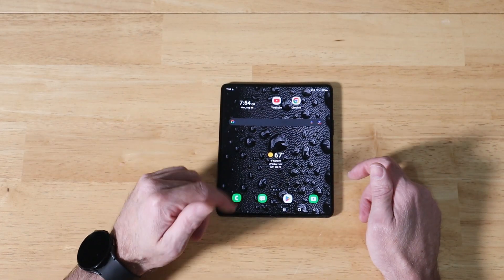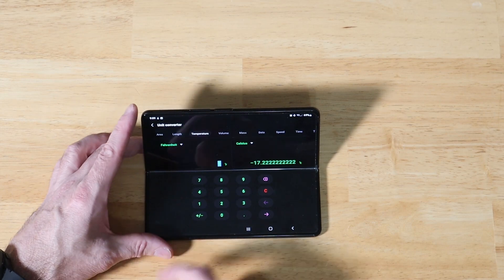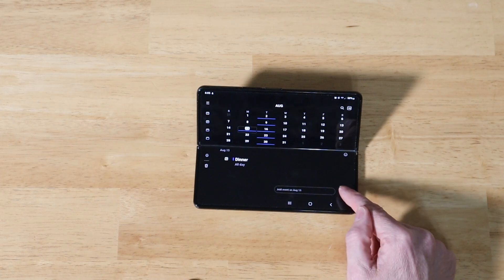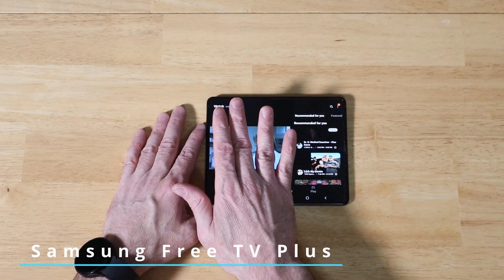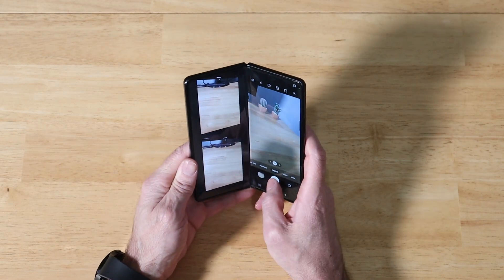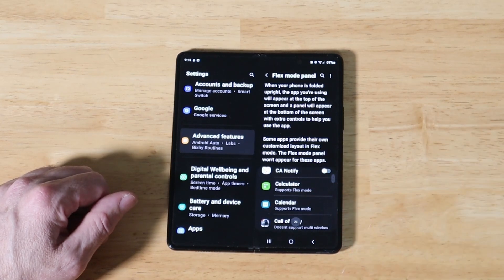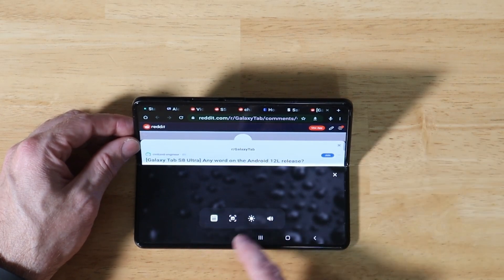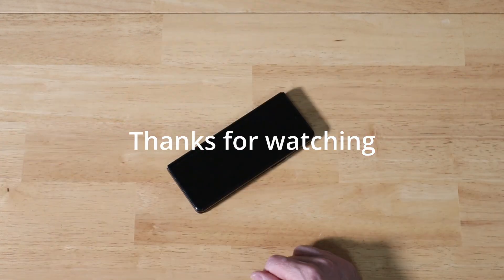Flex Mode! Samsung Galaxy Z Fold 3 / Fold 4 / Flip 3 / Flip 4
A complete walkthrough of Flex mode for the Samsung Galaxy Z Flip 3 and Flip 4, as well as the Galaxy Z Fold 3 and Fold 4. Actually, it's for all Samsung foldable devices up to this point.

Default system apps that support Flex Mode (covered in this video)
- Calculator
- Calendar
- Camera
- Clock *
- Google Duo/Meet *
- Gallery
- Samsung Internet *
- Phone
- Samsung Free TV Plus
- Samsung Health *

* = Apps marked with an * are supposed to support Flex mode according to Samsung, but I didn't notice anything special with them. I didn't notice them do anythig on any of their respective screens when folded, so I didn't include them in this guide.